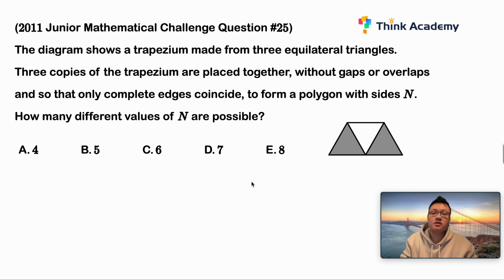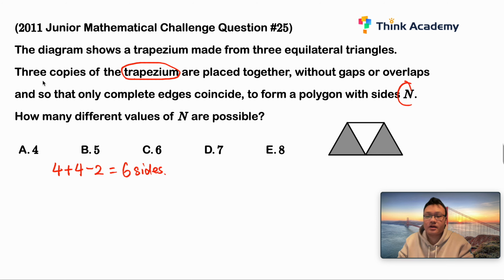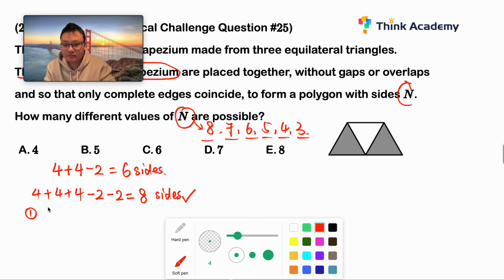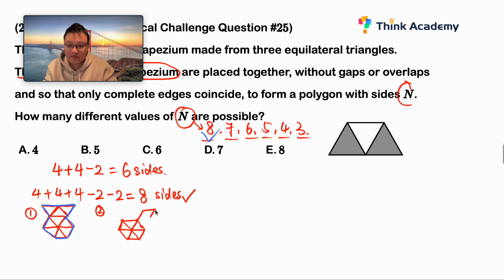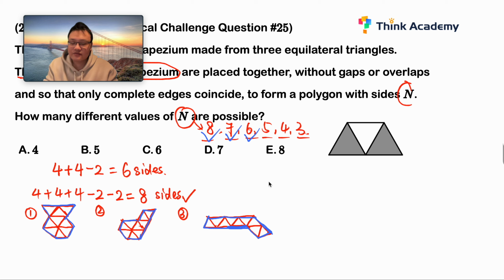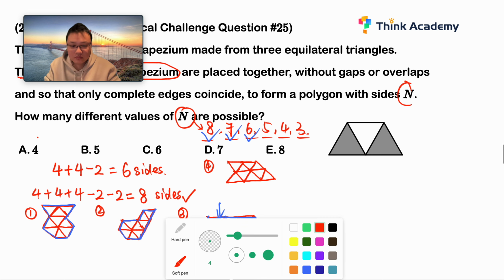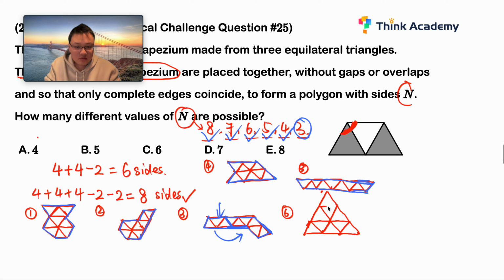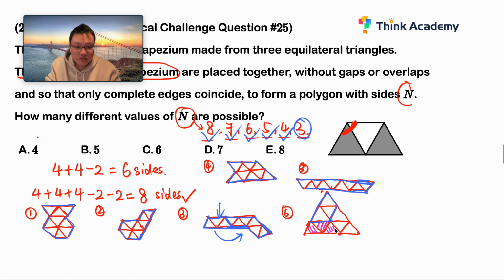JMC 2011 Question 25 Solution